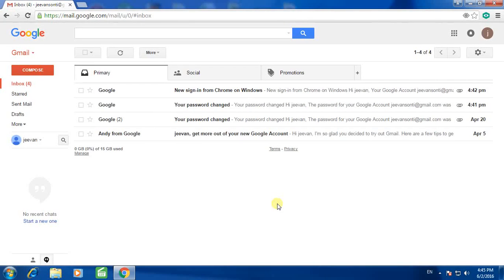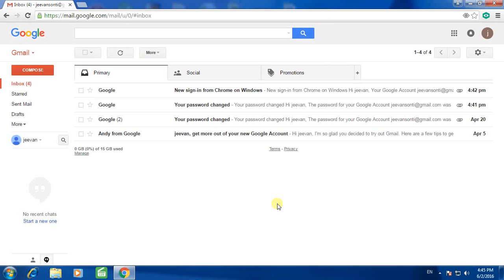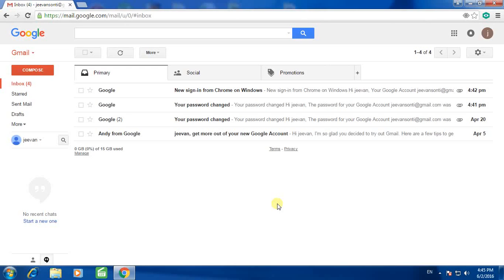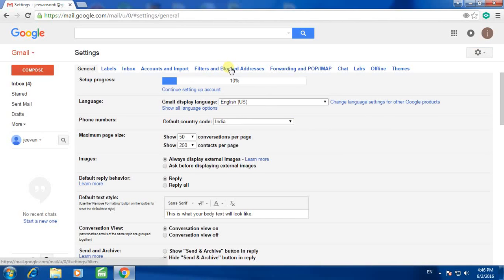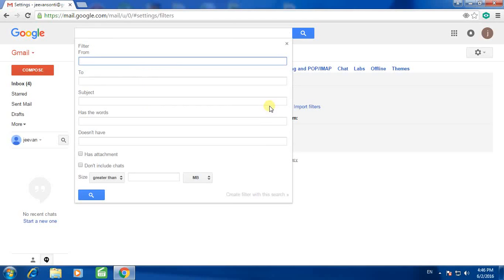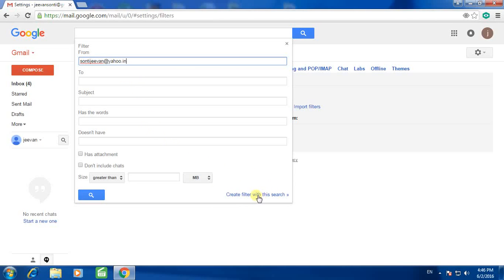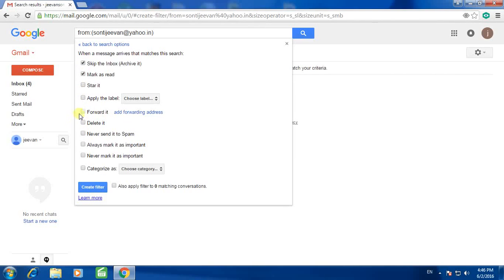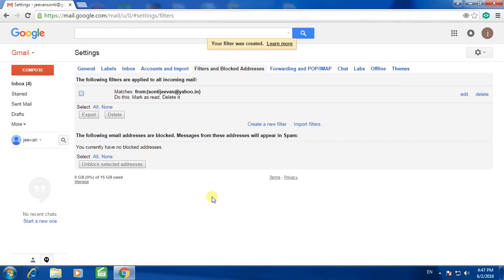how to block someone on gmail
this tutorial explains about how to block email from strangers/irritating /annoying /unwanted persons in gmail 2016